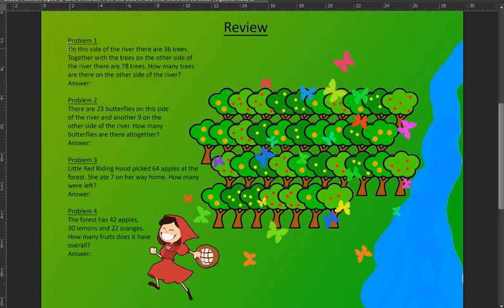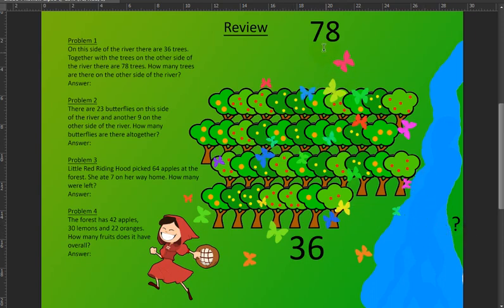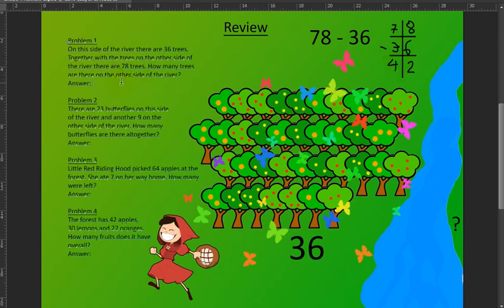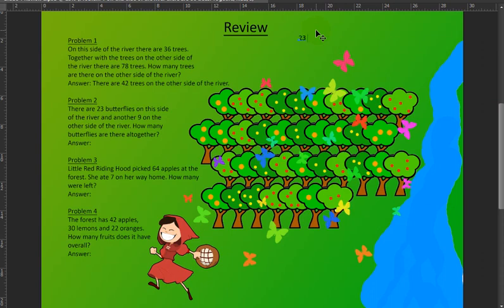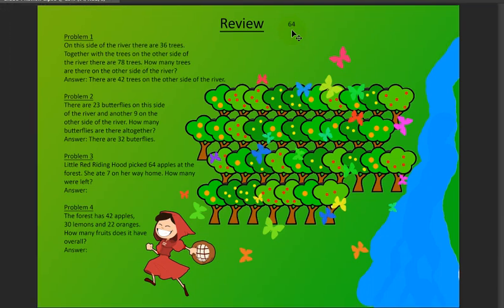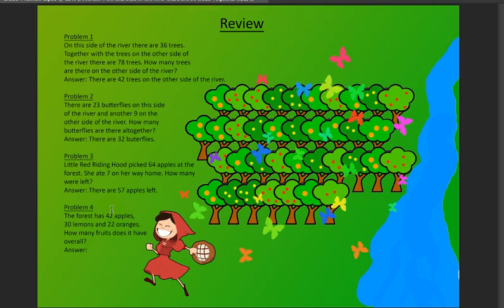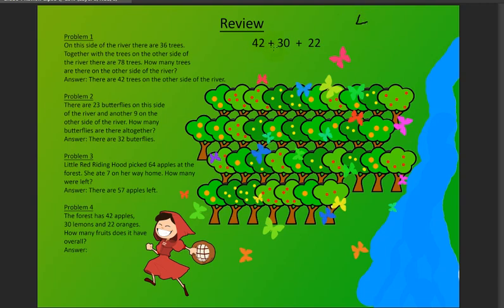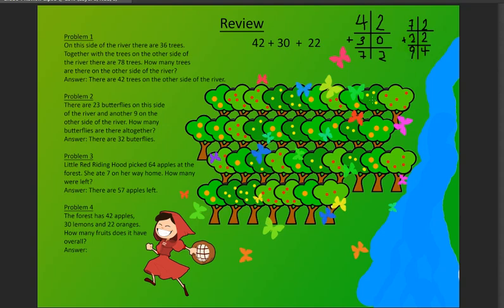Grade 1 Review 2